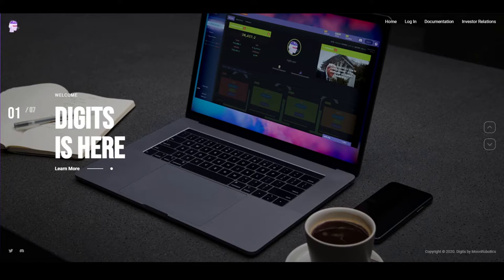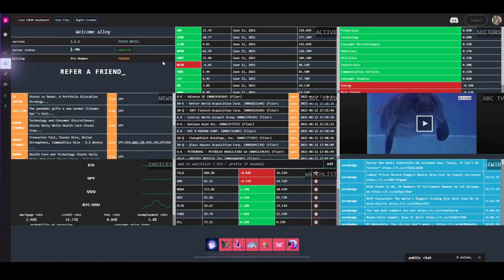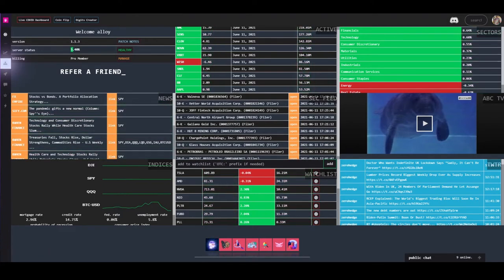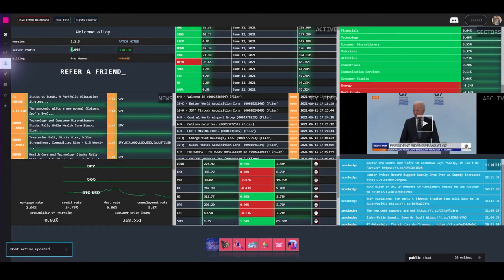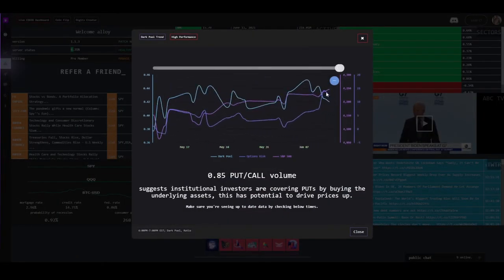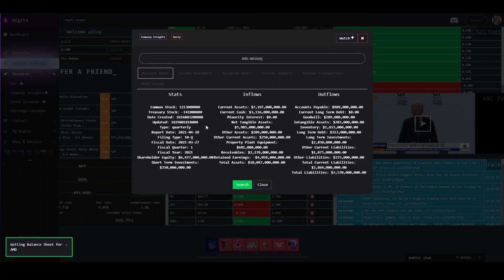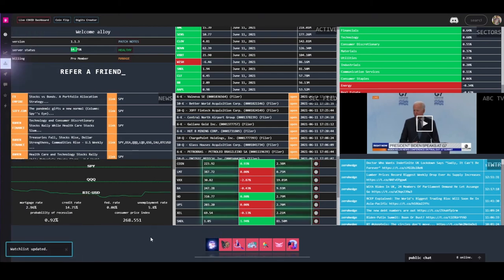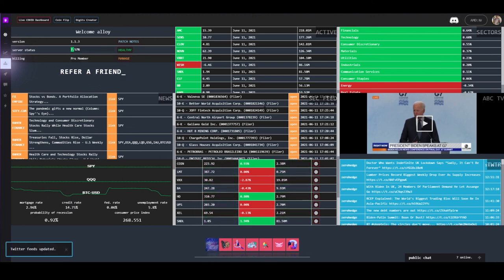UI 3 TUTORIAL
UI 3 is out. We have some advancements, and we hope not to take too many steps back with the major changes and data views.

We're happy to provide the best tools possible, and keep it easy with help from our market experts and the best friend we all have: time.